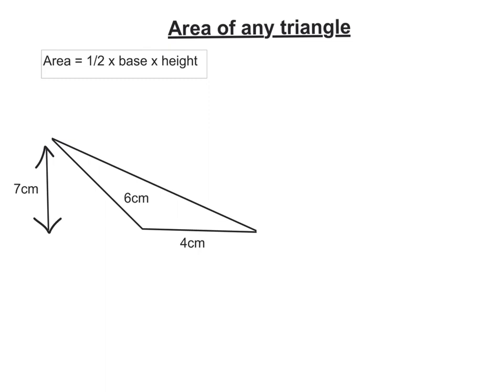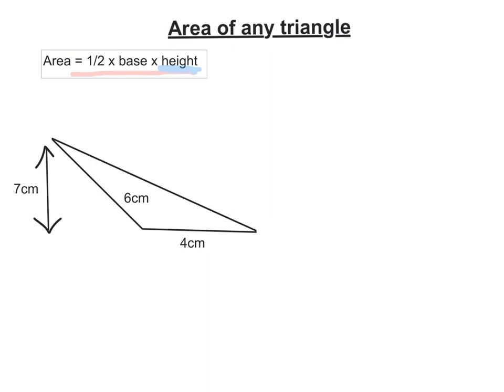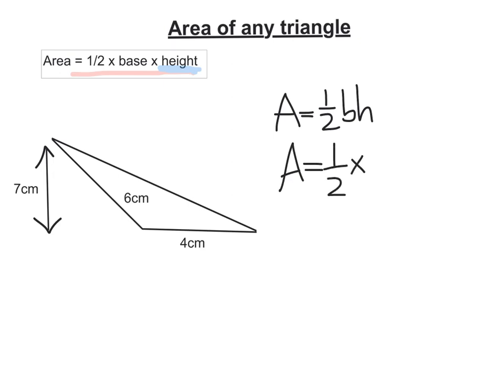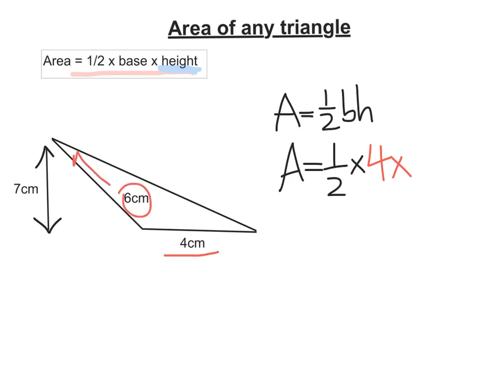Area: of any triangle